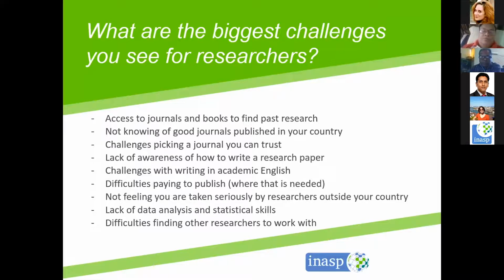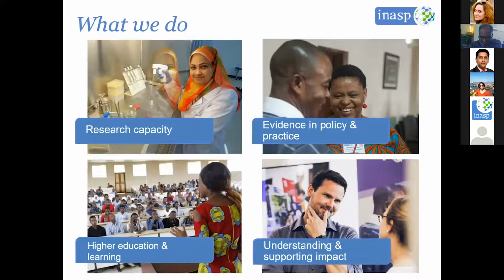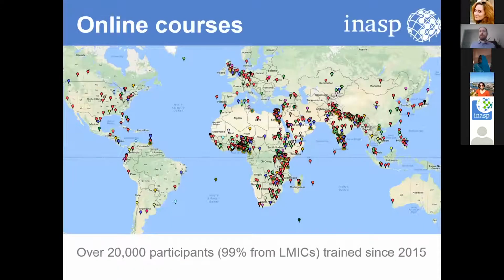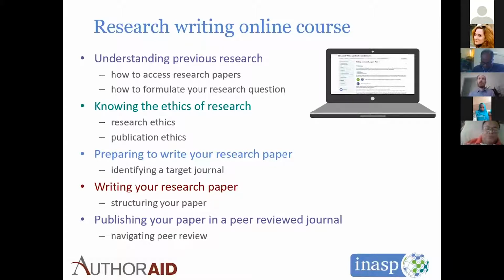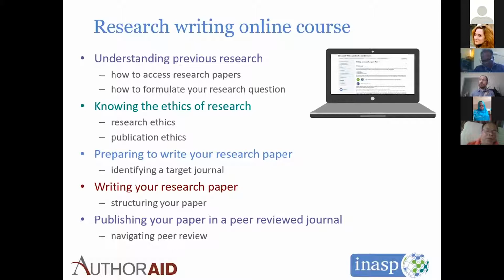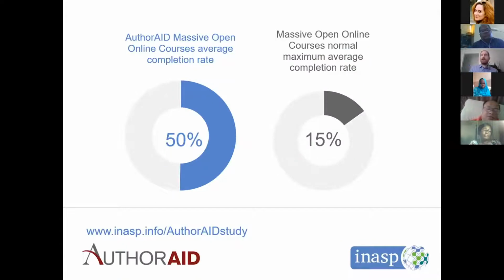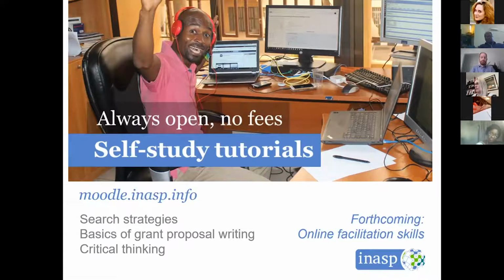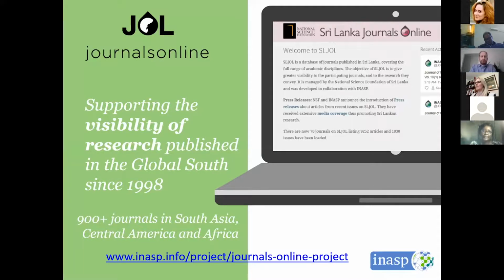Webinar: INASP services for researchers from the Global South - follow up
This second INAS webinar explores how INASP supports researchers in low- and middle-income countries in publishing and communicating their research.

The webinar focused on AuthorAID, an INASP initiative that supports early-career researchers in low- and middle-income countries - along with providing time for open discussion.

This webinar is led by Siân Harris and Andy Nobes from INASP.